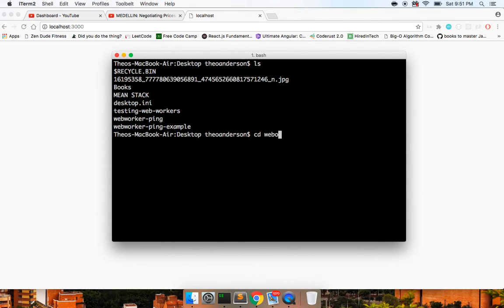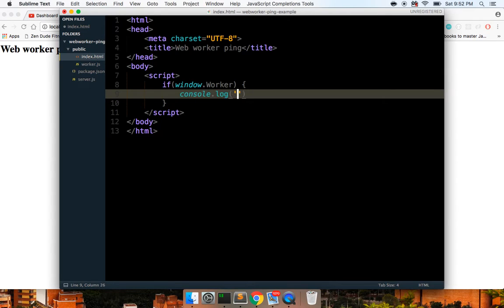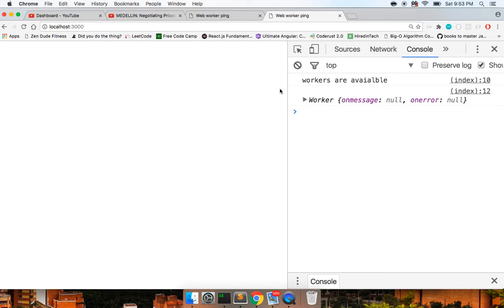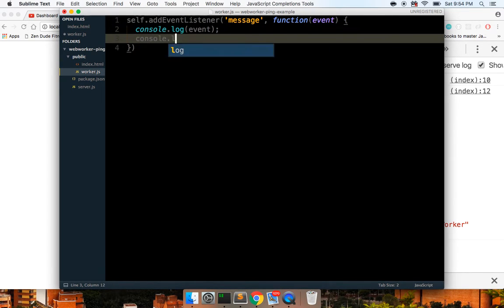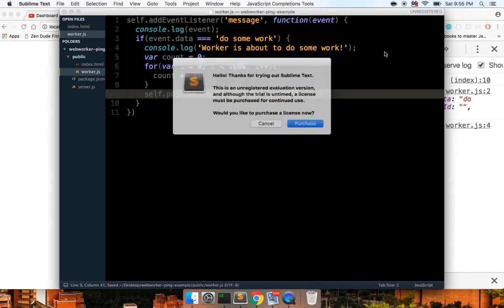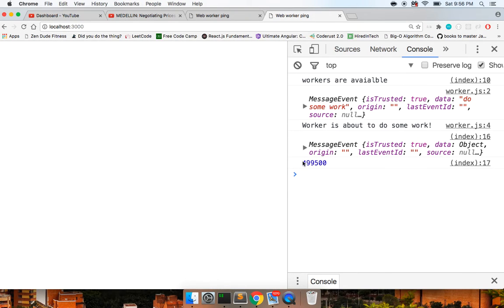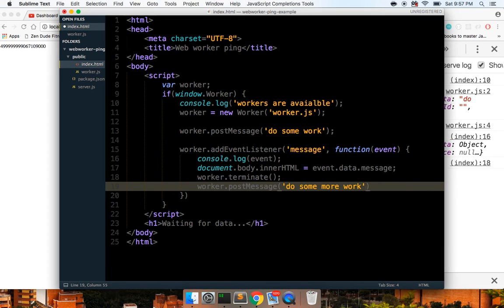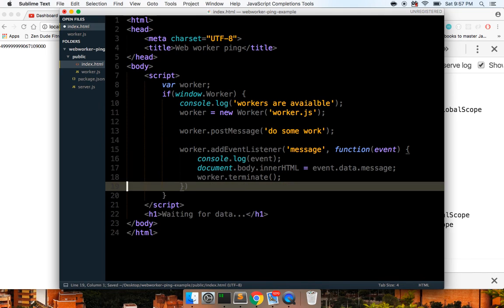JavaScript Web Workers Explained